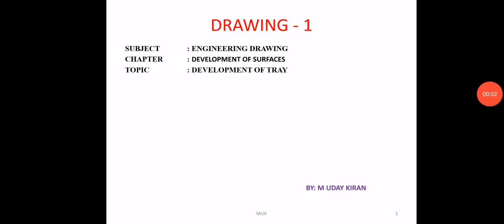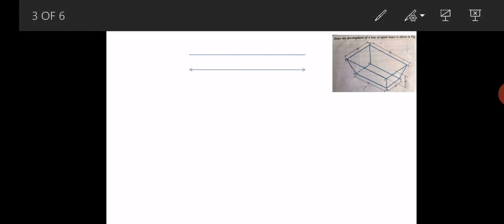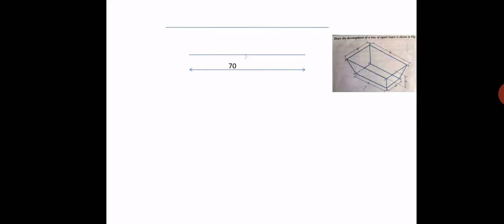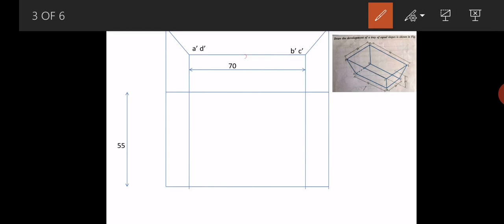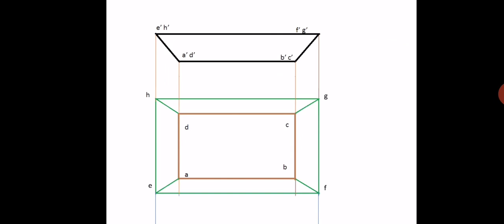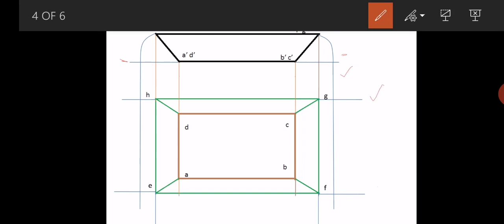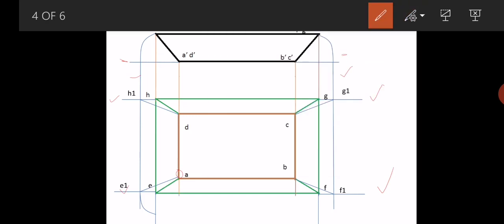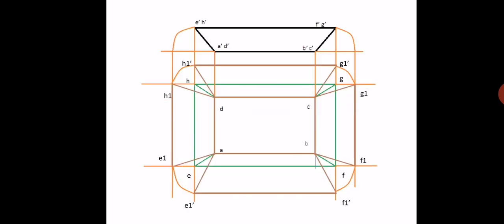Development of a tray